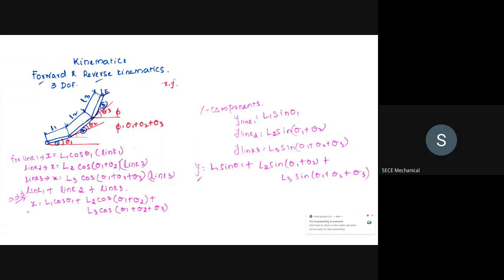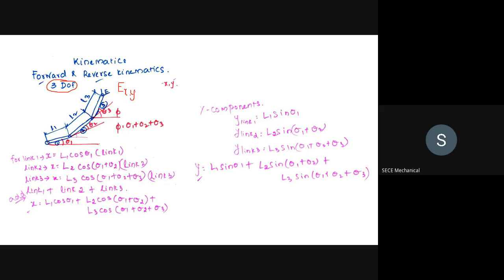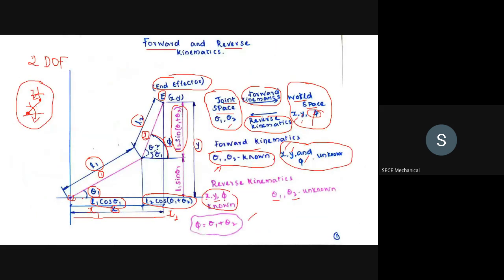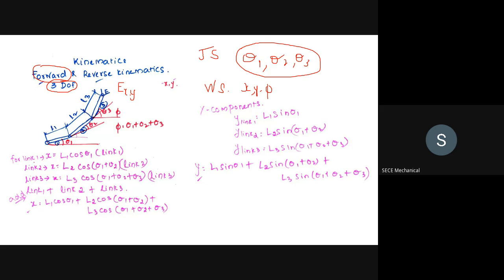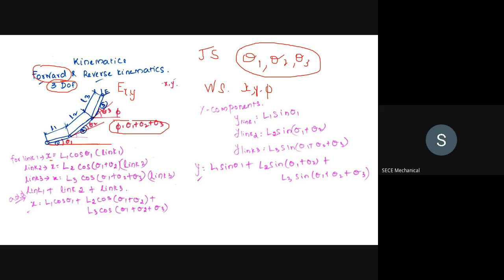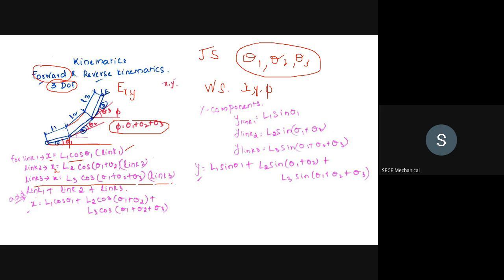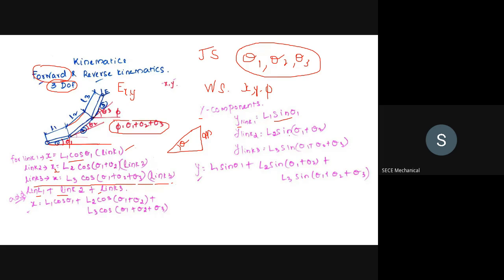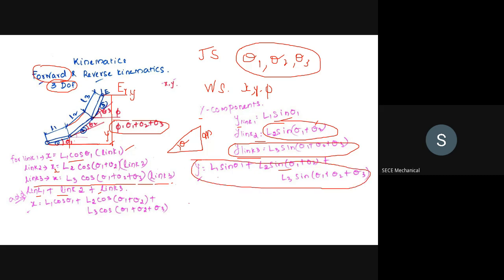3-DOF Forward Kinematics | Robot Arm Position Calculation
Welcome to this detailed tutorial on Forward Kinematics for a 3 Degrees of Freedom (3-DOF) robot arm – an essential concept in robotics and automation.

In this video, you’ll learn how to compute the position of the end-effector (tool point) of a 3-DOF robotic manipulator